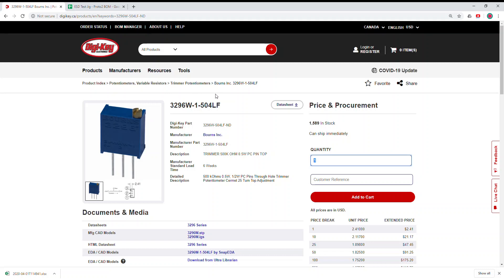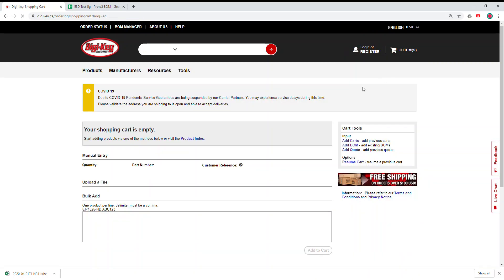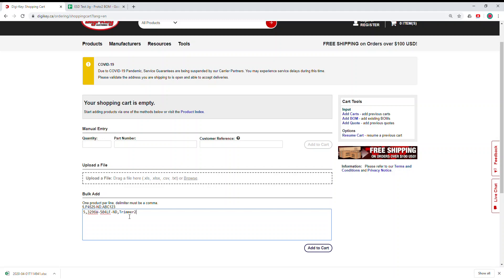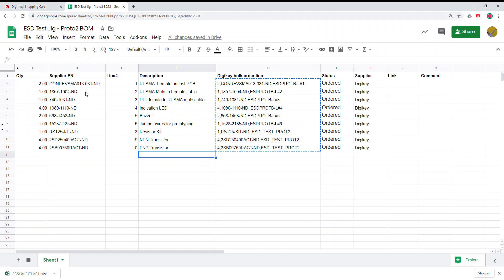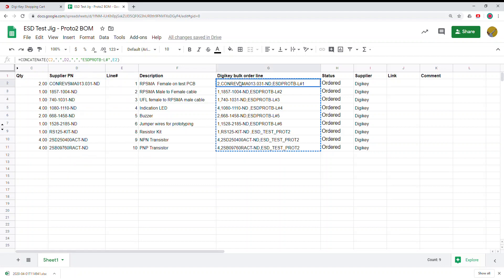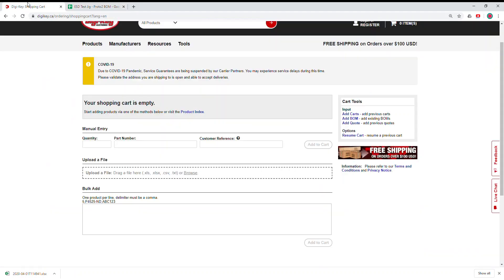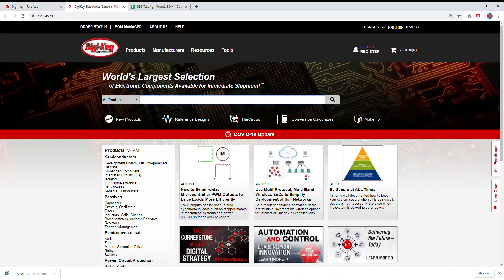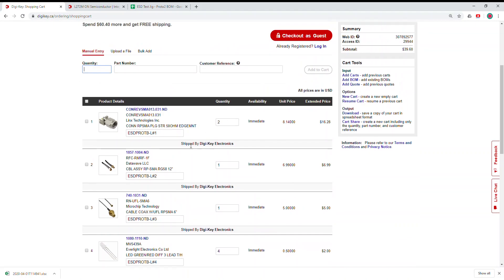How to use Bulk order in Digikey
Google sheets (excel) bulk order generator: =CONCATENATE(C2,",",D2,",","Projectname#",E2)